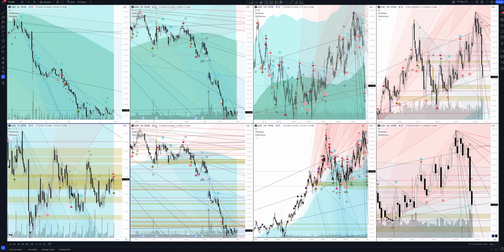J.M. SMUCKER COMPANY (THE) NEW price forecast, (JM Smucker) analysis today and 2024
In this video you will see a complete overview and professional analytics of JM Smucker on all time intervals, and also learn how to buy or sell J.M. SMUCKER COMPANY (THE) NEW today and next week. Considering that we are analyzing monthly timeframes for SJM, this will help you make forecasts for any time interval. Whether you are a trader starting from scratch or an investment enthusiast, this video will definitely give you a complete understanding of the market situation.

If you are interested in the JM Smucker price forecast for today and tomorrow, see the J.M. SMUCKER COMPANY (THE) NEW analytics on the hourly interval.
If you are a trader and you are interested in the price forecast JM Smucker for the day, look at the analytics J.M. SMUCKER COMPANY (THE) NEW on the daily timeframe.
If you are an investor and you need a price forecast JM Smucker Company for a week, look at the analytics J.M. SMUCKER COMPANY (THE) NEW on a weekly interval.
If you are a professional investor and you are interested in the JM Smucker Company price forecast for 2023, see the SJM analysis on a monthly interval.

All analytics are done using the professional trading indicator The Waved™ Premium. In it you will find trading signals for J.M. SMUCKER COMPANY (THE) NEW, VSA analysis JM Smucker Company, technical analysis SJM, divergence signals for SJM, review of trading patterns. And you will find out whether the price will goes up or down in the near future. The J. M. Smucker Co. engages in the manufacture and marketing of food and beverage products. It operates through the following segments: U.S. Retail Coffee, U.S. Retail Consumer Foods, U.S. Retail Pet Foods, and International and Away From Home. The U. S. Retail Coffee segment includes domestic sales of Folgers, Dunkin’ Donuts, and Café Bustelo branded coffee. The U.S. Retail Consumer Foods segment sells Smucker’s, Jif, and Crisco branded products. The U.S. Retail Pet Foods comprises Rachael Ray Nutrish, Meow Mix, Milk-Bone, Natural Balance, Kibbles ’n Bits, 9Lives, Nature’s Recipe, and Pup-Peroni branded products. The International and Foodservice segment covers products distributed domestically and in foreign countries through retail channels and foodservice distributors and operators. The company was founded by Jerome Monroe Smucker in 1897 and is headquartered in Orrville, OH.